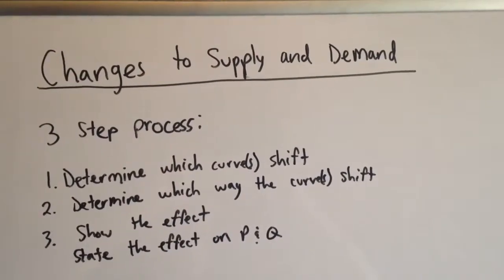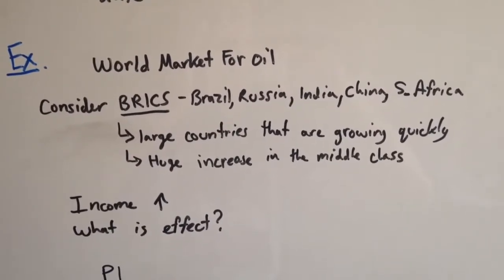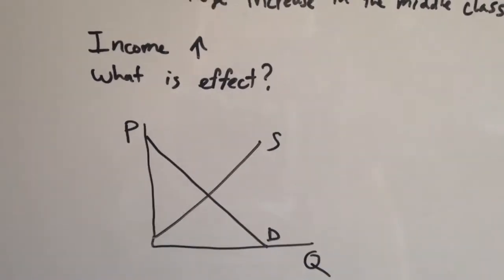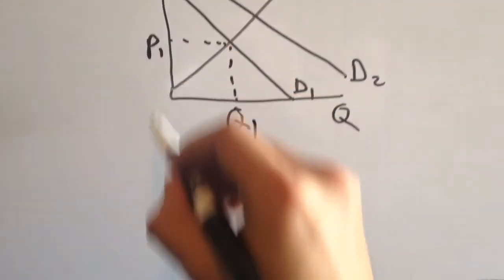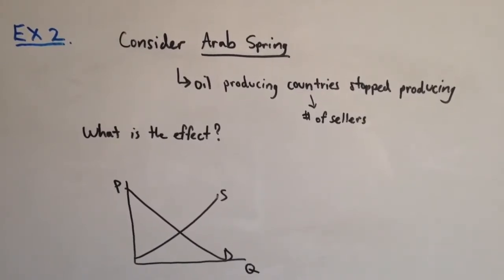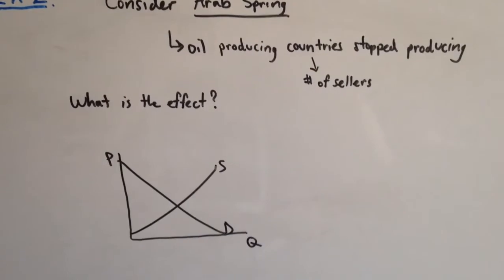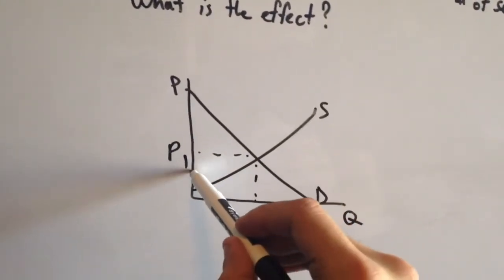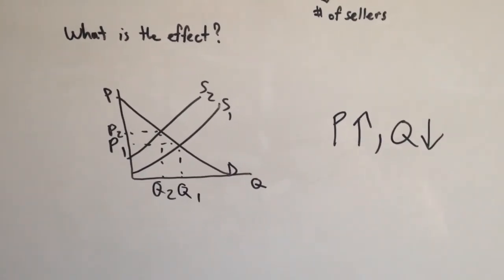Changes To Supply And Demand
3 step process to help you understand the variability of the supply and demand graph. Example 1 and 2 given.